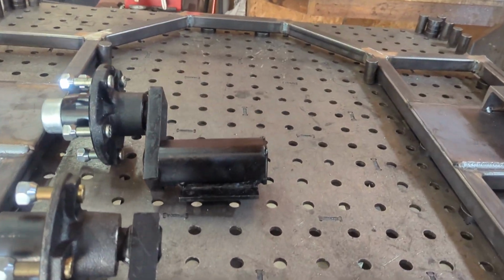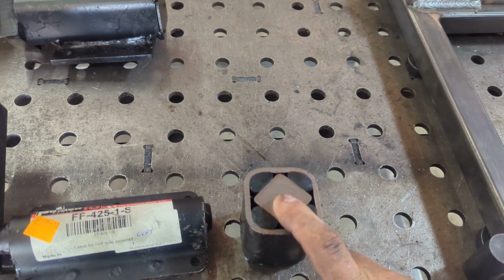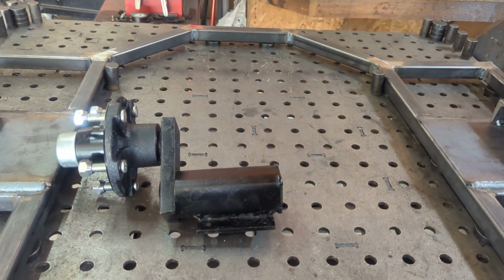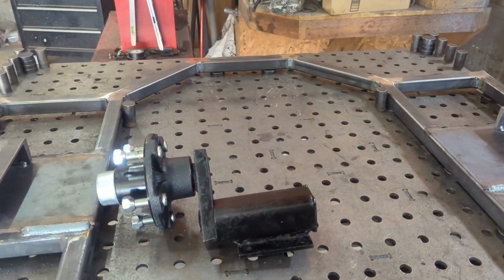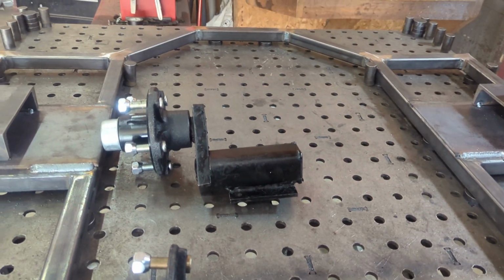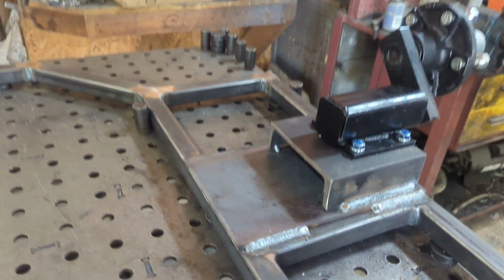BIC Trikes DIY modified shippable kit